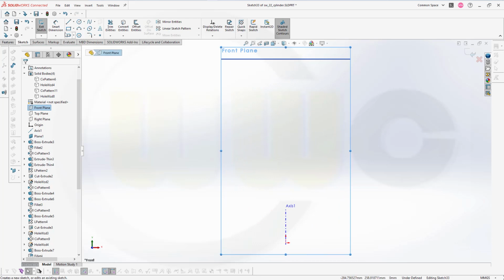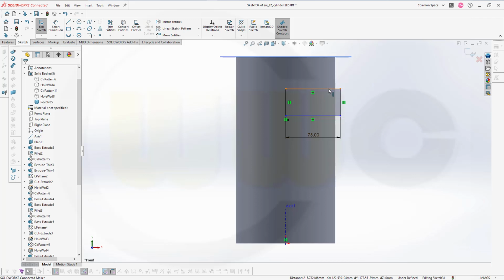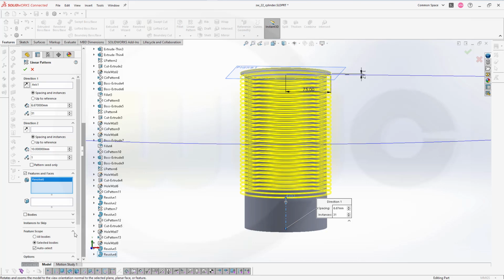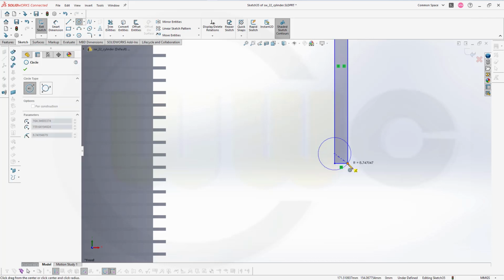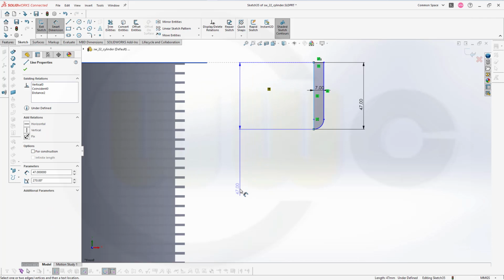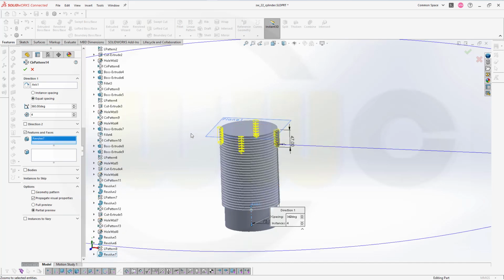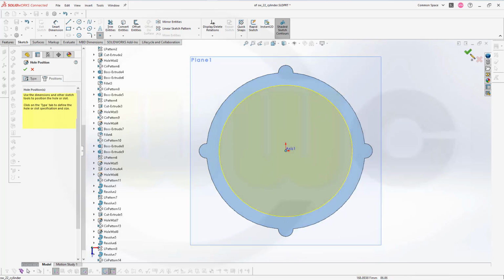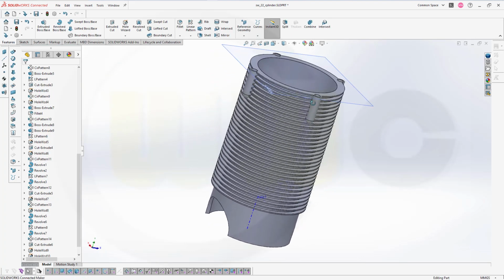Zylinder - Cylinder (another way) - SolidWorks 2023 Training - Part Design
Here is another way to do it, even more obvious, done with revolves - enjoy!

Siemens NX
Sheet Metal/Blechteilkonstruktion
SolidWorks
New and updated Part Design Training
Onshape
Drafting / Zeichnungen